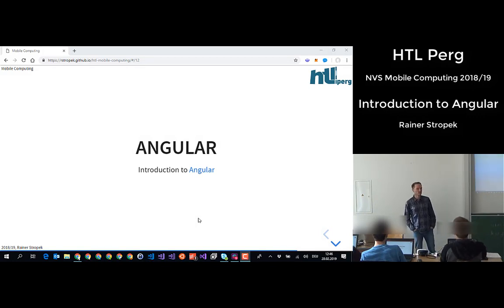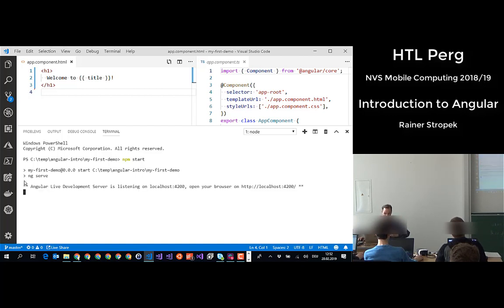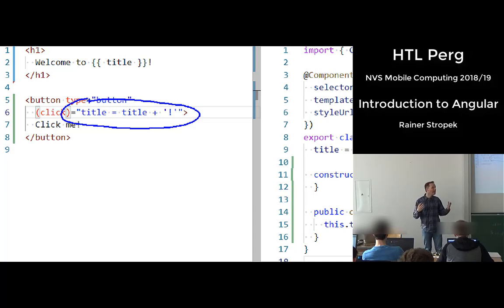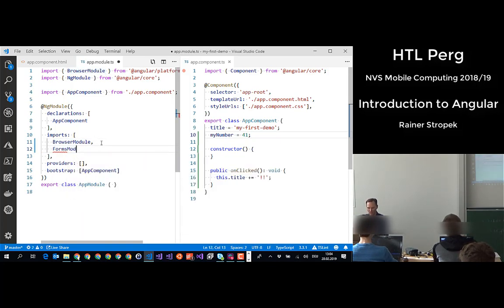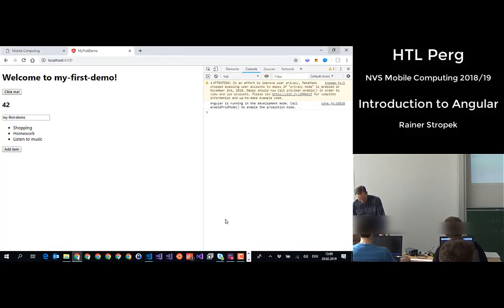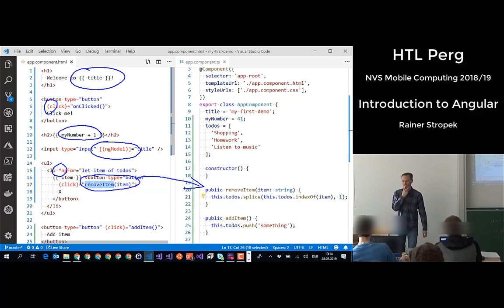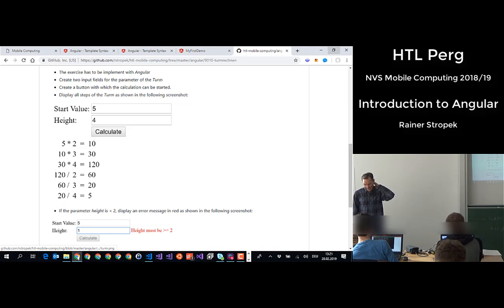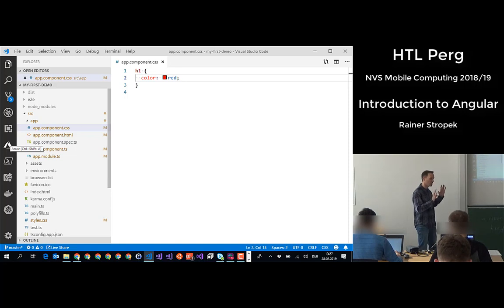HTL Perg - Angular Course Part 2 - Data Binding